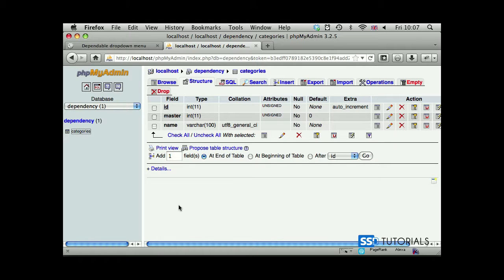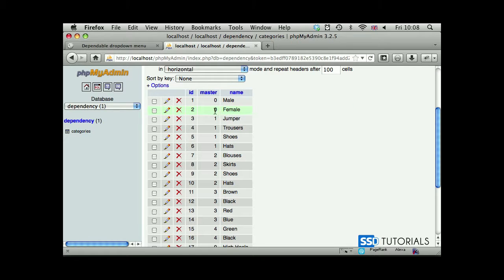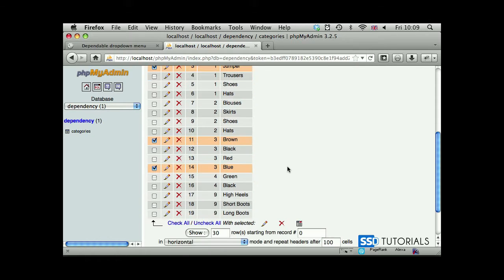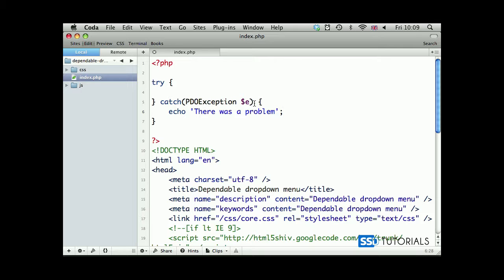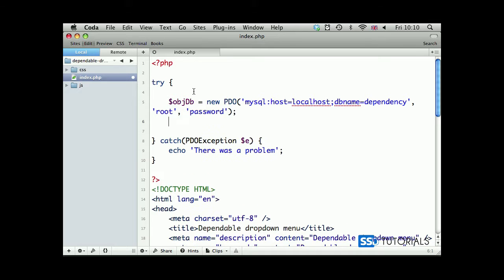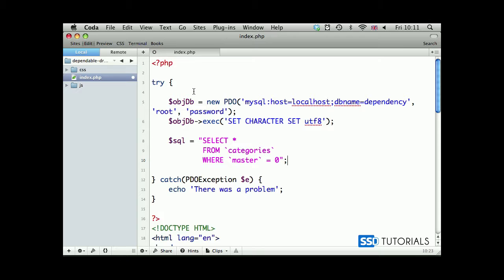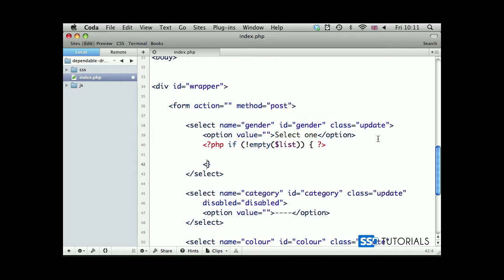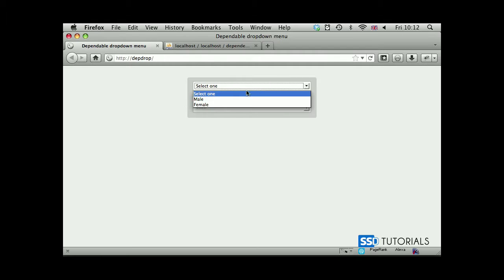02: Populating records